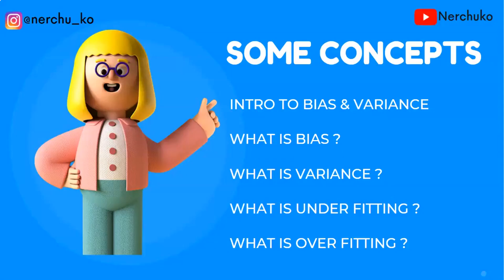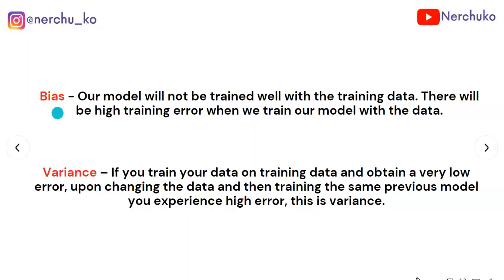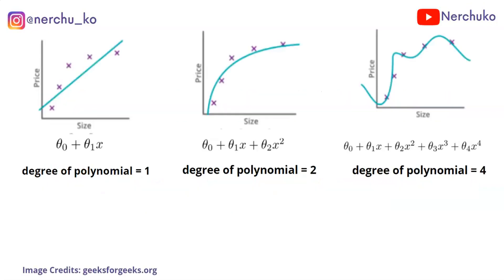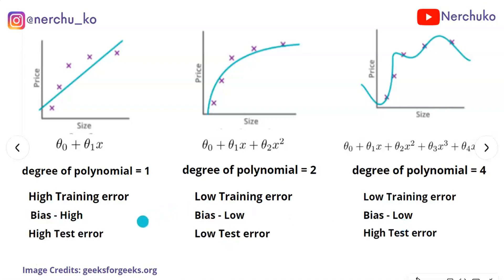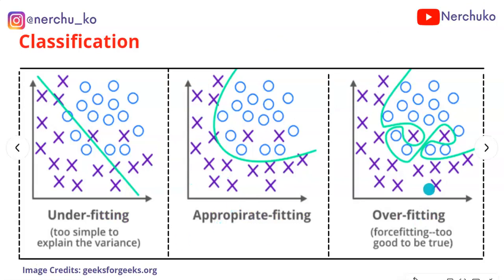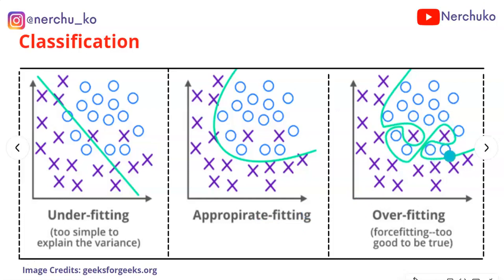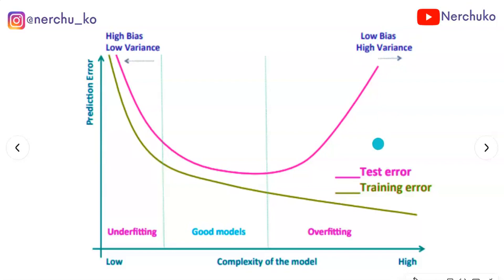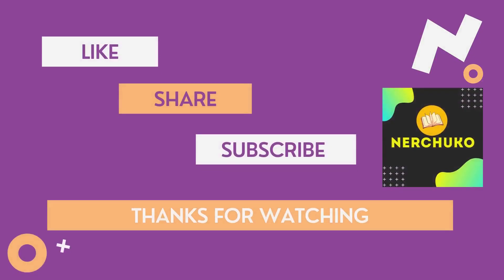Bias, Variance, Overfitting, and Underfitting in Telugu || Machine Learning in Telugu || Nerchuko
Hey folks,
In this video, we are discussing some machine learning concepts like Bias, Variance, Underfitting, and Overfitting.